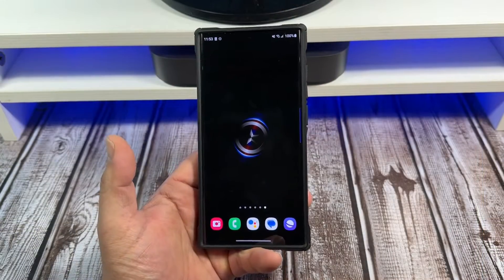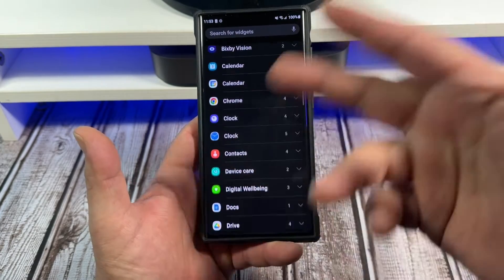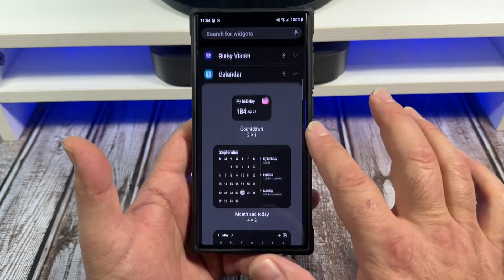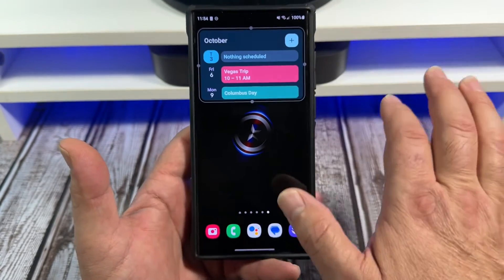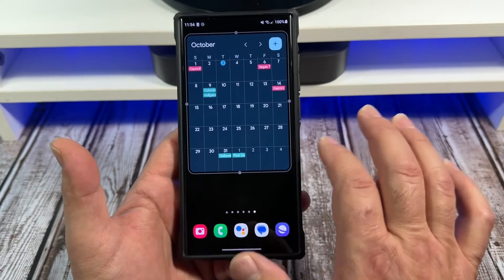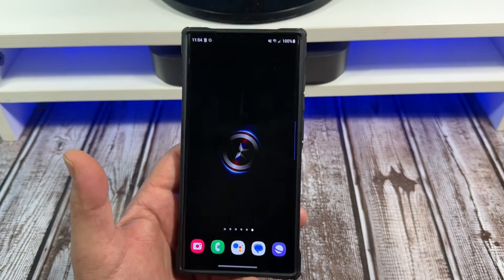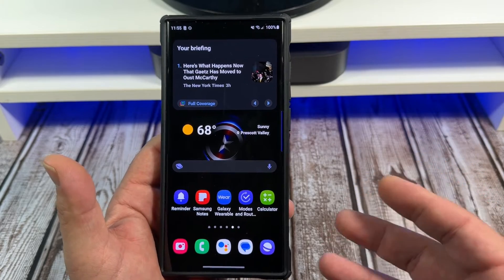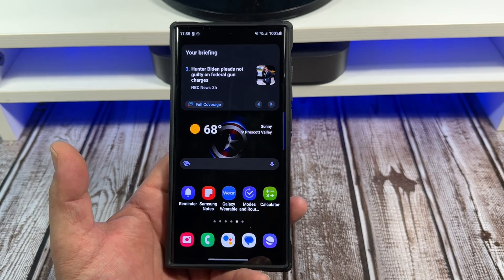Google Calendar Widget for Samsung Galaxy S23 Ultra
Purchase Samsung Galaxy S23 Ultra Here: